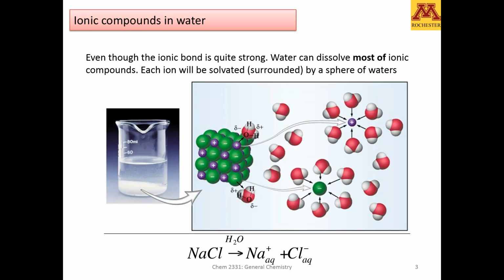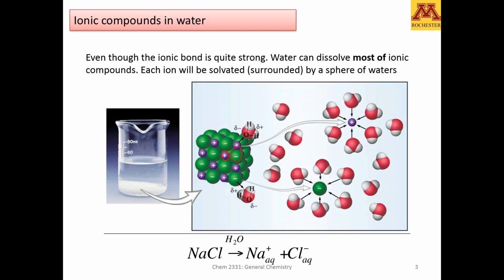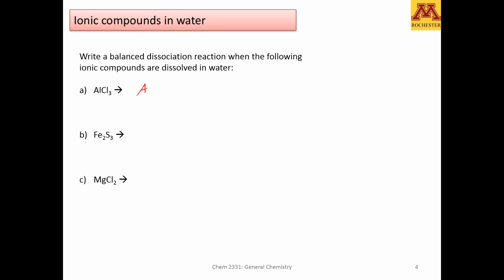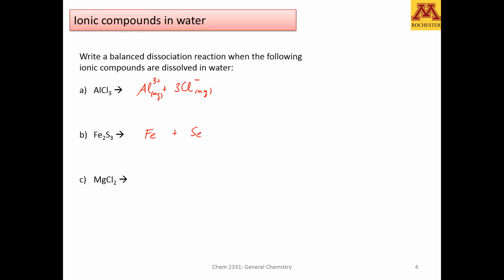GenChem1: M8-D2 Ionic compounds in water